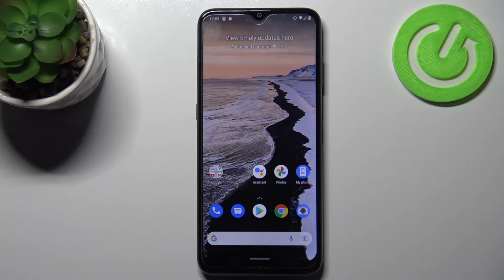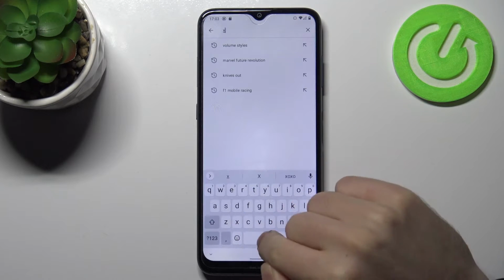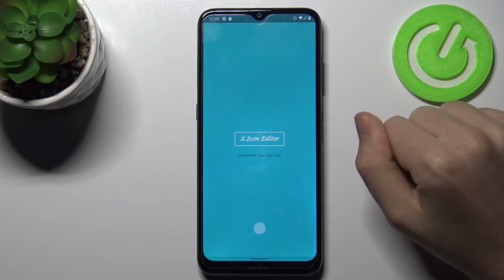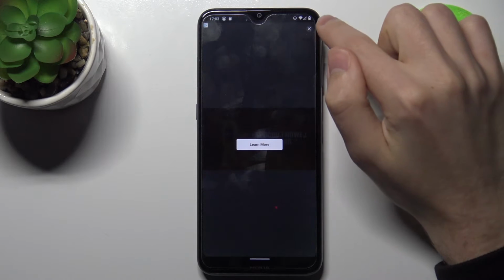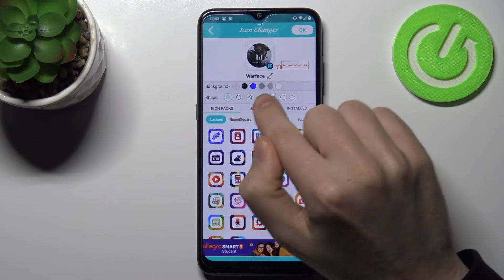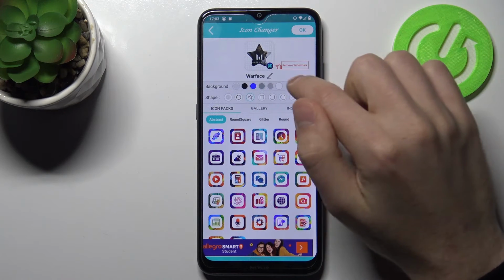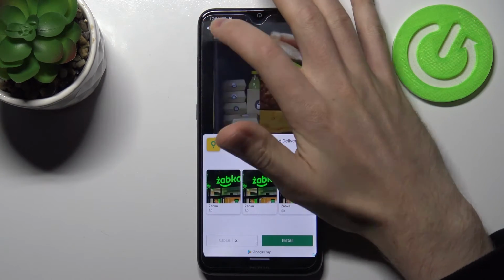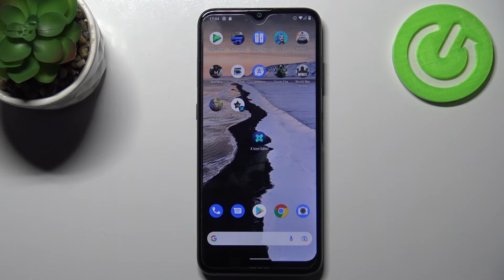How to Adjust Icon Shape on NOKIA G20 – X Icon Editor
Do you want to verify how to easily adjust the icon shape in NOKIA G20? Wondering how to smoothly personalize the display of NOKIA G20 icons? We would like to present the video guide, where we show you how to manage icon shape in NOKIA G20 using X Icon Editor. If you are looking for a possibility to customize icon shape in the presented model of a Nokia device, check out the above instructions and learn how to do it with the dedicated app. Let’s follow the guide and without any problem adjust the icon shape as you want to. Visit our HardReset.info YT channel and discover many useful tutorials for NOKIA G20.

How to change icon shape on NOKIA G20? How to change icon shape using X Icon Editor on NOKIA G20? How to customize shortcuts on NOKIA G20? How to customize display icons on NOKIA G20? How to update shortcuts on the NOKIA G20 screen? How to manage screen settings on NOKIA G20? How to use X icon editor on NOKIA G20? How to activate X Icon Editor on NOKIA G20?